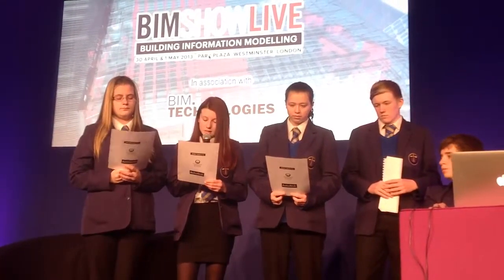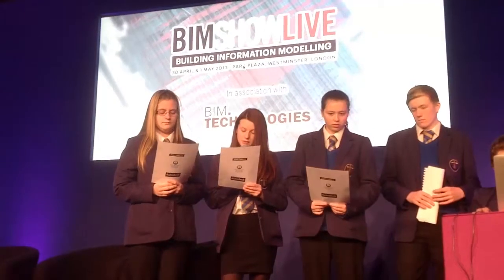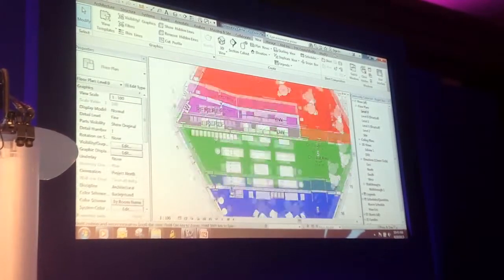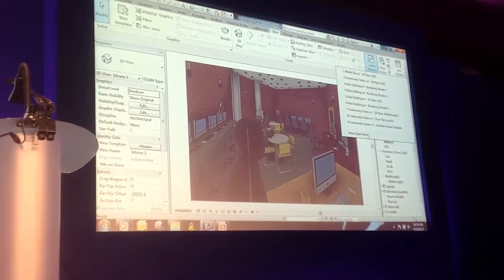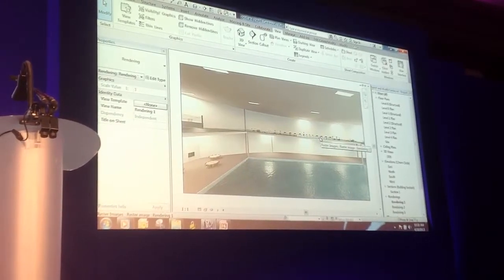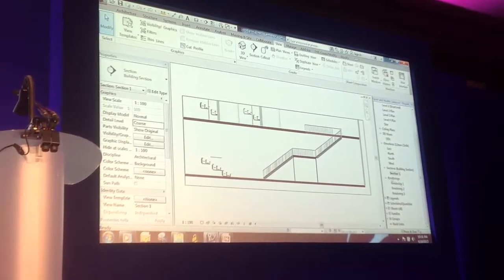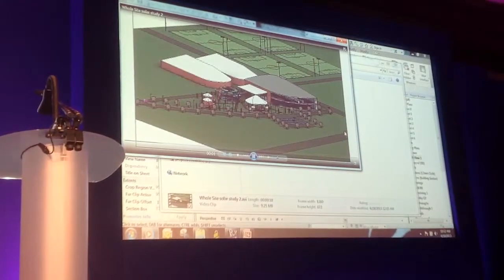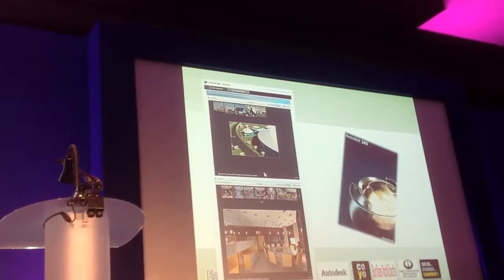Archbishop Sentamu Academy Bim Show Live 2013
Year 9 pupils from Archbishop Sentamu Academy presenting the Class of your own "Design Engineer Construct" curriculum at BIM Show Live, London, 30th April 2013.